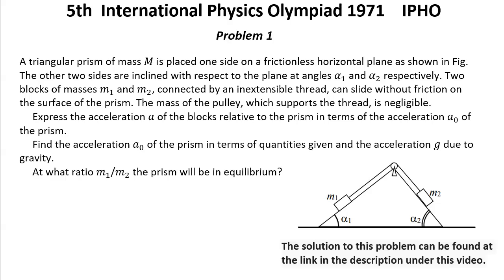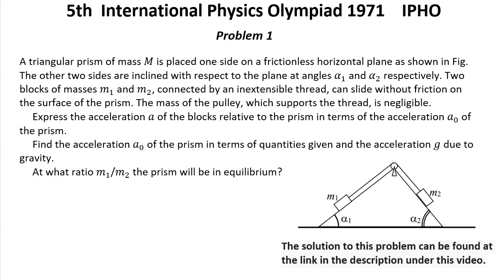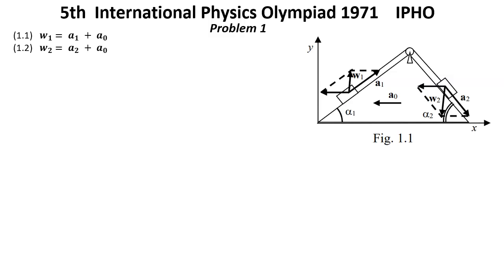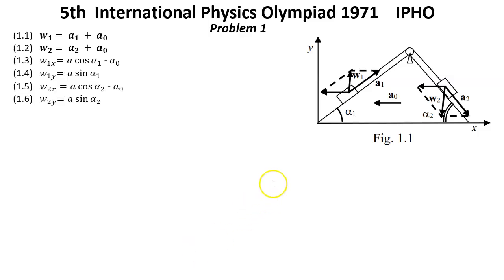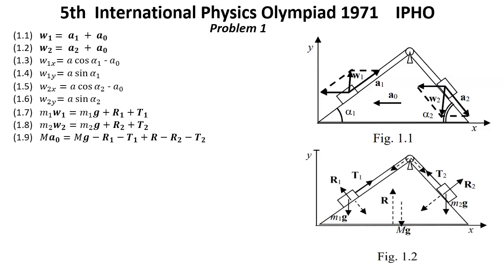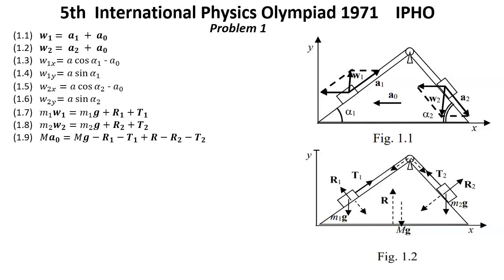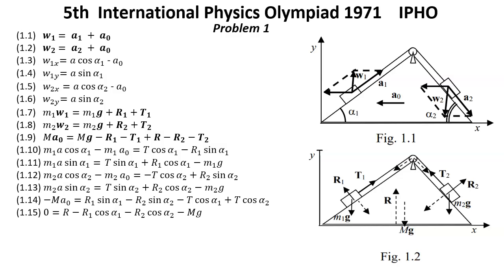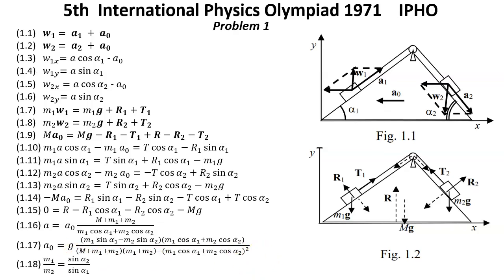5th International Physics Olympiad1971 IPHO Solution of Problem 1 Mechanics Two bodies and the prism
In this video I presented discussion for  problem 1 from 1971 year 5th International Physics Olympiad IPHO.
Mechanics. Connected bodies and the prism

fred1996  @hotmail.com
or use Skype name: edwardf1996
Eduard

AMC 10
AMC 12
AIME
USAJMO
USAMO

0:12 Problem
1:24 Solution